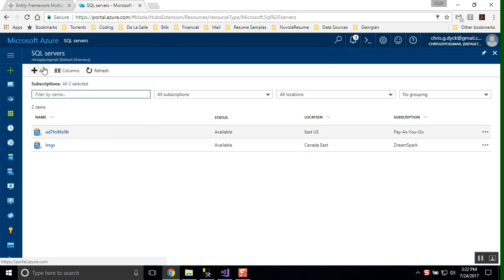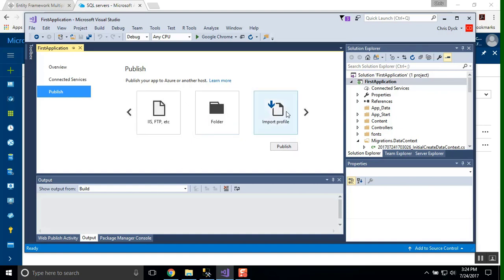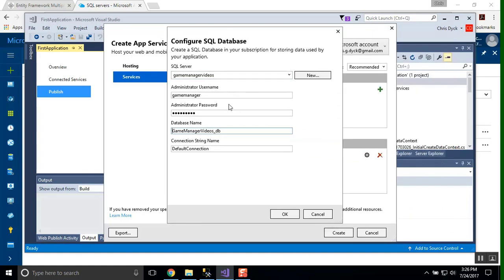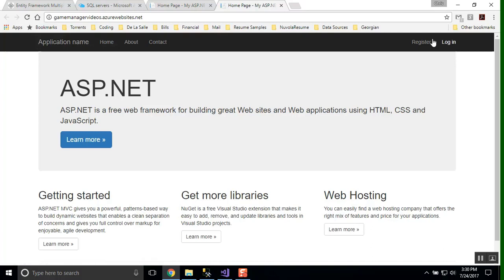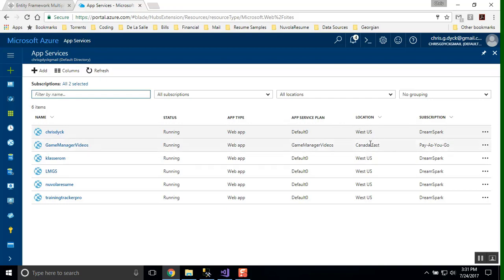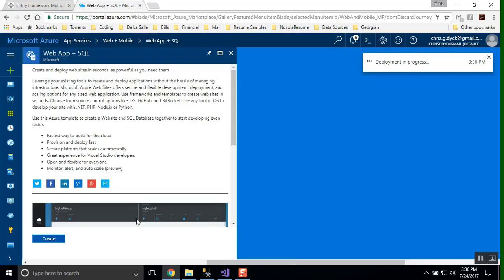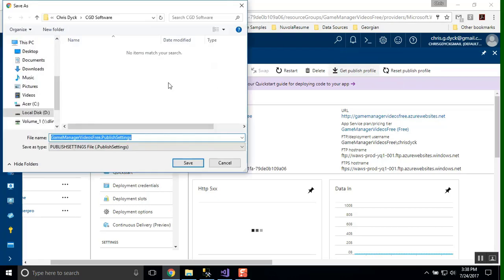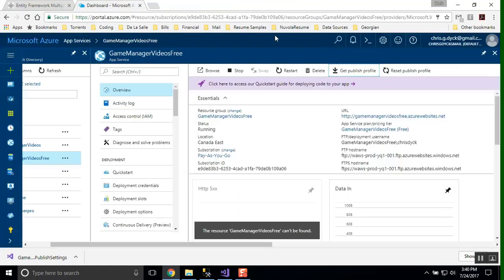MVC Web Application - Part 11 - Publish to Azure with Code First Migrations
Publish your App to Microsoft Azure and implement Code-First Migrations